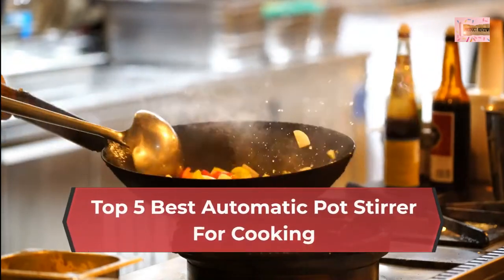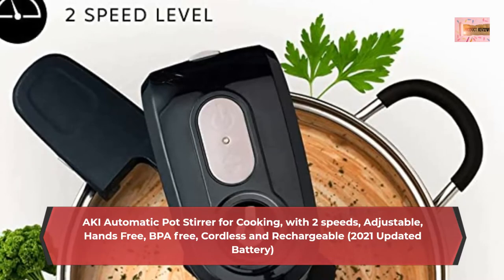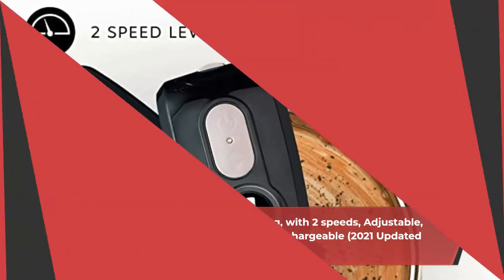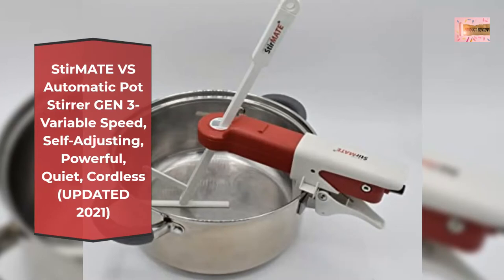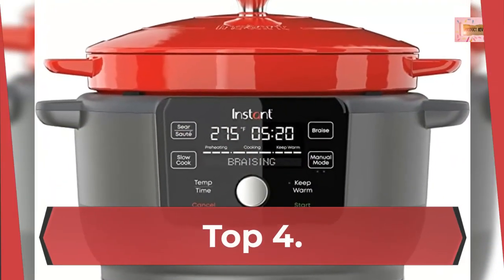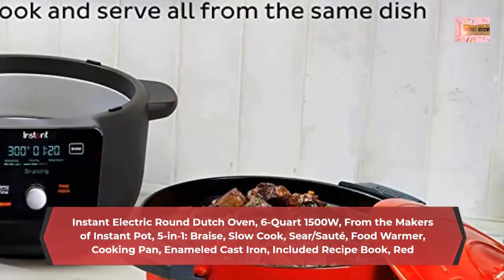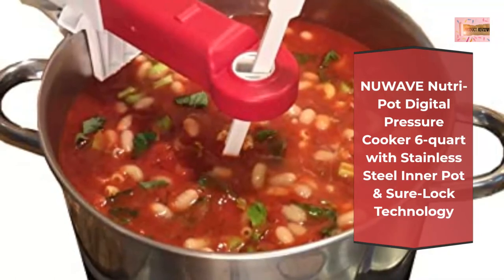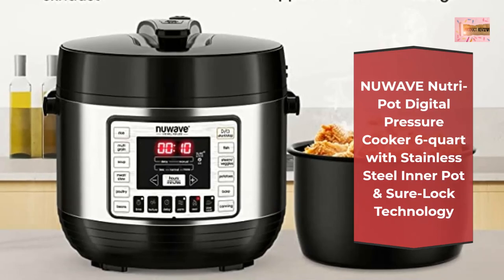Top 5 Best Automatic Pot Stirrer For Cooking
In This Video- We Only Show Available and Top 5 Best Automatic Pot Stirrer For Cooking

Top 1. SAKI Automatic Pot Stirrer for Cooking, with 2 speeds, Adjustable, Hands Free, BPA free, Cordless and Rechargeable (2021 Updated Battery)

Top 2. StirMATE VS Automatic Pot Stirrer GEN 3- Variable Speed, Self-Adjusting, Powerful, Quiet, Cordless (UPDATED 2021)

Top 3. LAMPCOOK/LAMP COOK Automatic Rotating Cooking Pot / Auto Cook Pot

Top 4. Instant Electric Round Dutch Oven, 6-Quart 1500W, From the Makers of Instant Pot, 5-in-1: Braise, Slow Cook, Sear/Sauté, Food Warmer, Cooking Pan, Enameled Cast Iron, Included Recipe Book, Red

Top 5. NUWAVE Nutri-Pot Digital Pressure Cooker 6-quart with Stainless Steel Inner Pot & Sure-Lock Technology
Amazon Prime Monthly Offering httpsamzn.to3CiEj4O